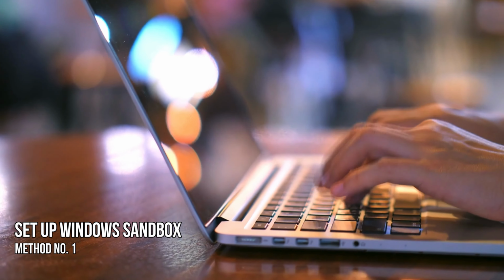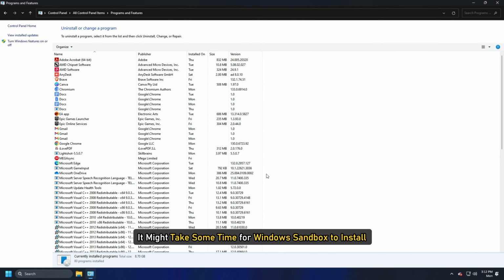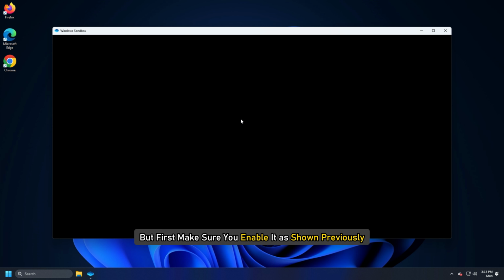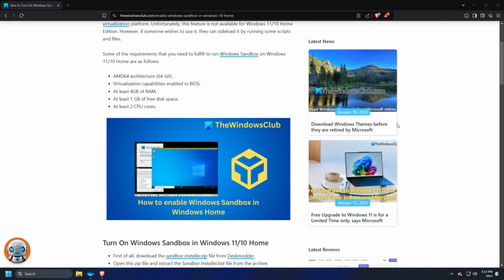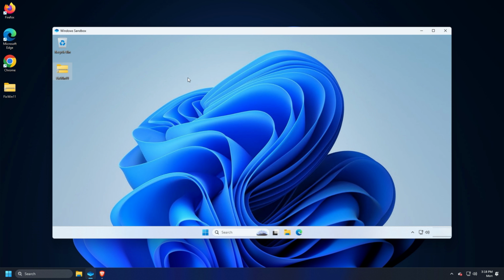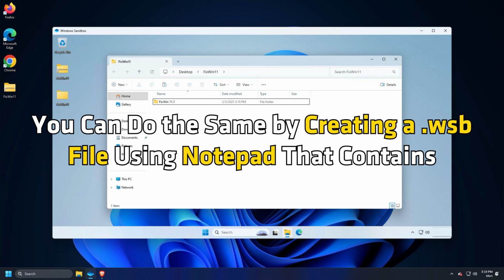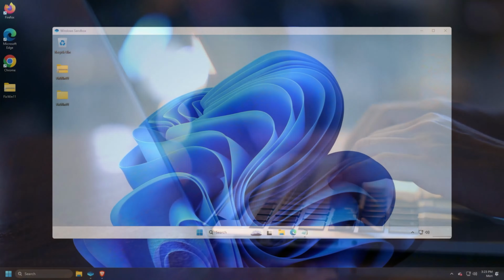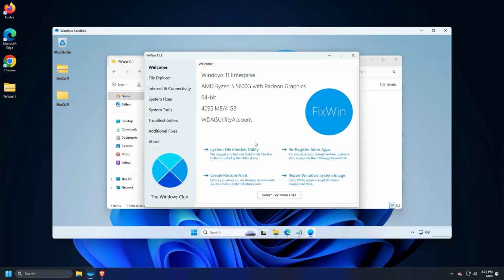How install and run Software in Sandbox on Windows 11 Latest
If you are a developer or just someone who wants to test their application in a clean Windows environment, you might want to use Windows Sandbox. It is a lightweight desktop environment to safely run applications in isolation. In this tutorial, we are going to see how you can set up, install, and test software in Sandbox on Windows 11/10.

To install and test Software in Sandbox in Windows 11/10, follow the steps mentioned below.

1] Set up Windows Sandbox

2] Copy the installation media

3] Install the program

Timecodes:
00:00 Intro
00:41 Method: 1
01:48 Method: 2
03:04 Method: 3